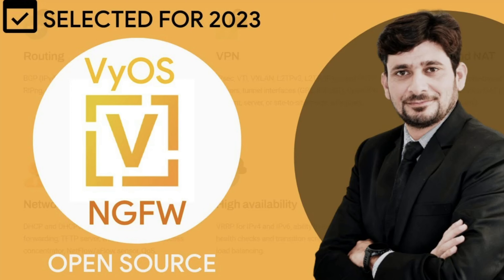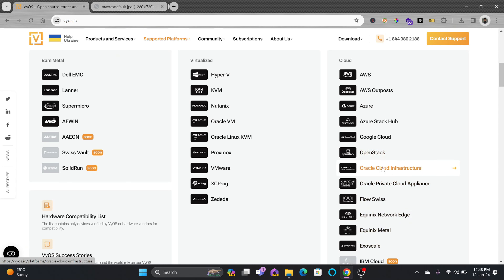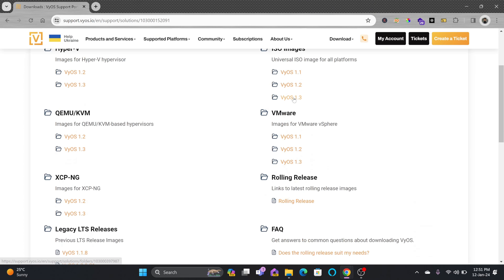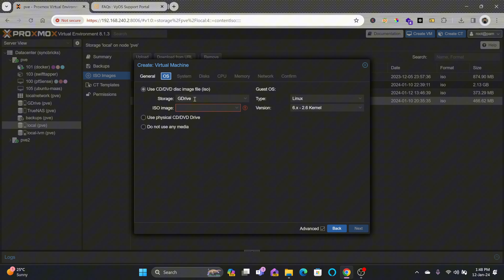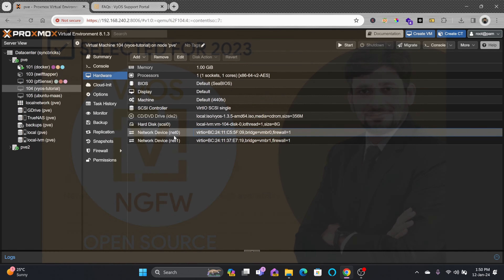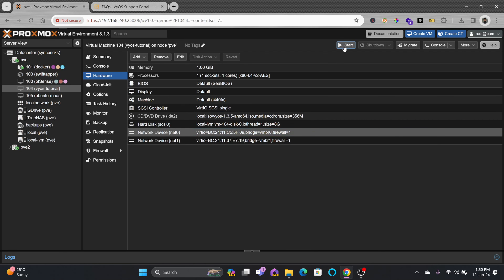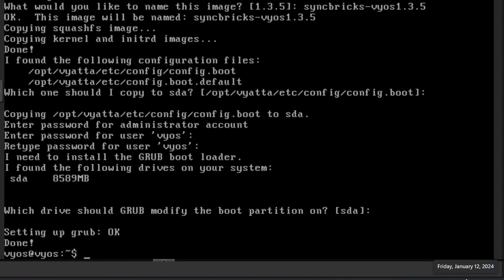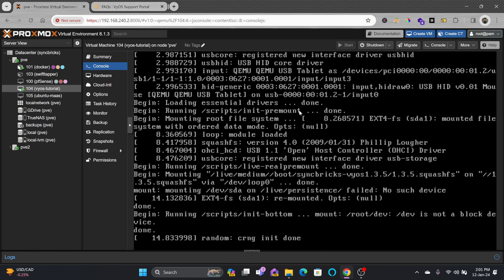VYOS Installation and Quick Configuration Guide on Proxmox | Next-Gen Firewall Setup Tutorial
In this comprehensive video tutorial, I guide you through the installation and initial configuration of VYOS, the next-generation firewall, on the Proxmox virtualization platform. Learn how to download the latest version, choose the right settings for your environment, and install VYOS on both bare-metal servers and virtual machines. I'll demonstrate the process step-by-step, covering key aspects like network setup, hardware configuration, and system optimization.

Explore the versatility of VYOS as it offers features such as routing, VPN, firewall, and more, all accessible through a command-line interface. Discover how this fully open-source solution empowers network engineers with complete control, utilizing minimal resources for optimal performance.

00:10 Introduction to VyOS
02:15 VyOS LTS Download
02:55 VyOS Install as VM on Proxmox
03:35 VyOS System Requirements
04:40 Network Cards  for VyOS
05:35 VyOS Live from CD
06:00 Install VyOS on a Hard Disk - Step by Step
09:00 Login to Vyos (Default User : vyos , Default Password : vyos)
09:26 Know how to configure  VyOS
11:20 How to Save Configuration

Basic Configuration Commands, routing, DHCP, firewall rules, and SSH settings.